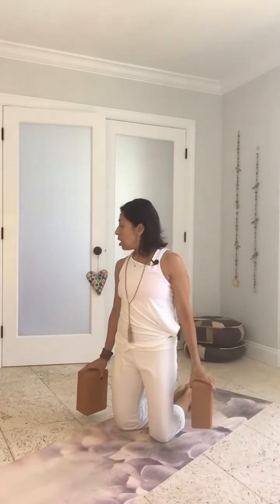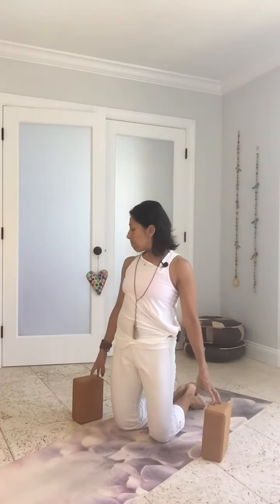Why is Yoga good for pregnancy? English Series - video 4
Hip Opener, leg strength. Please share and ask me any questions you may have.

Ask your doctor for approvals before you start to practice yoga